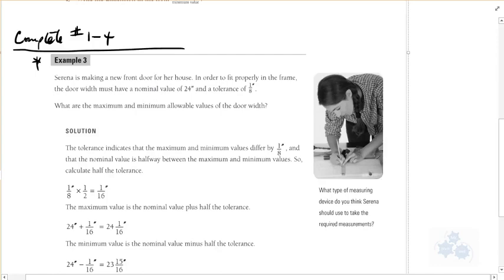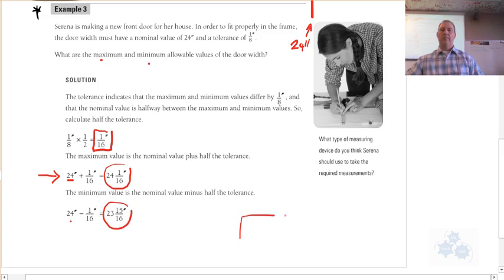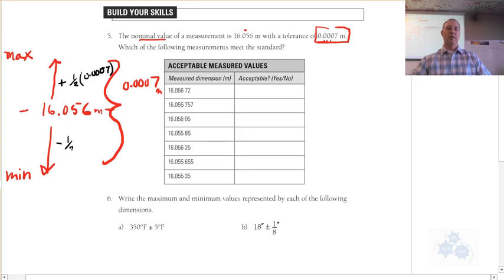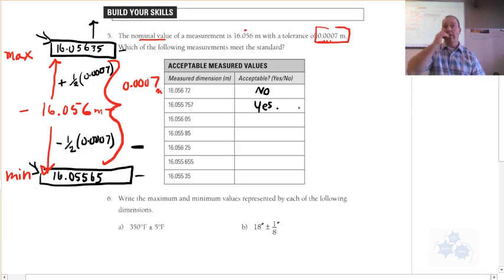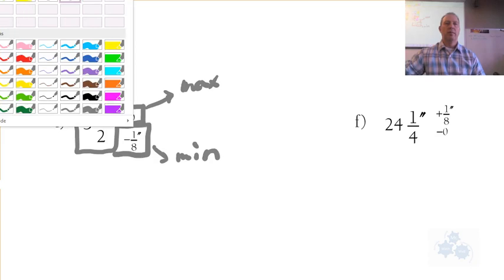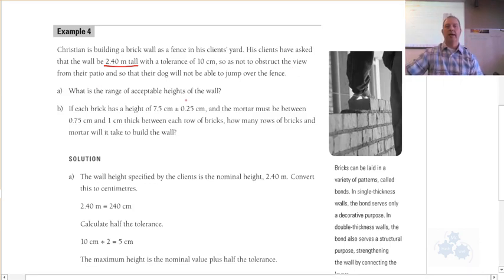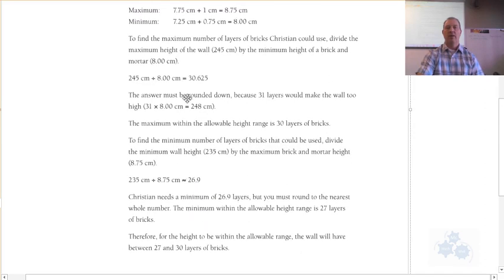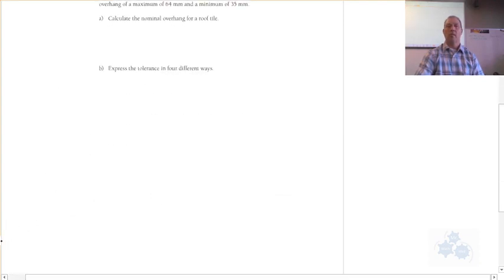WA 30 2.2 Tolerances